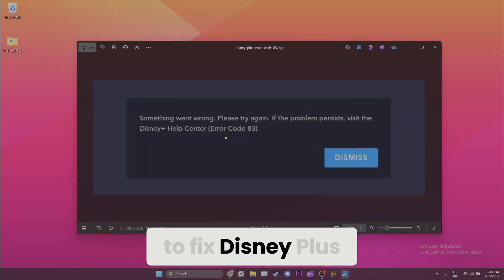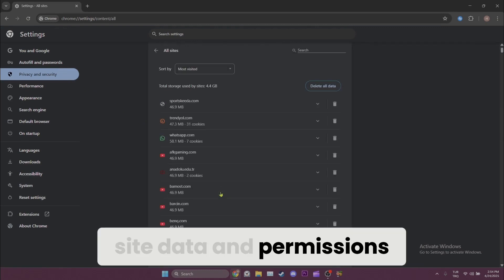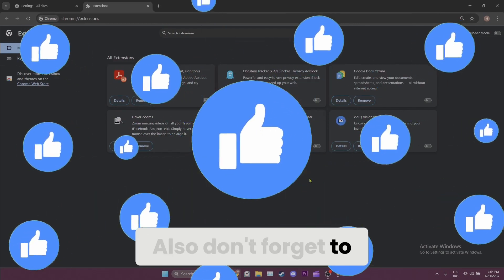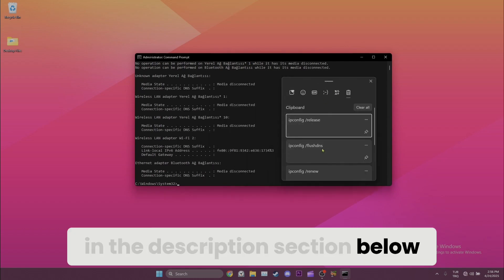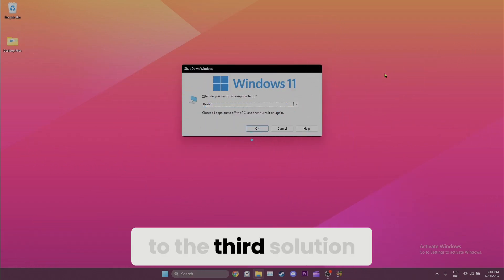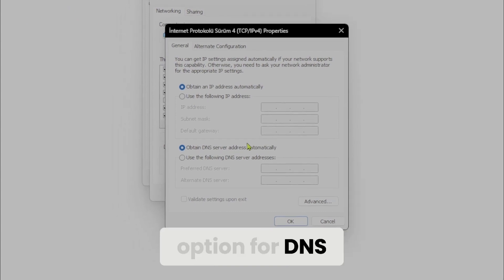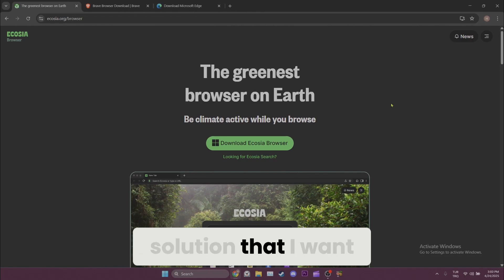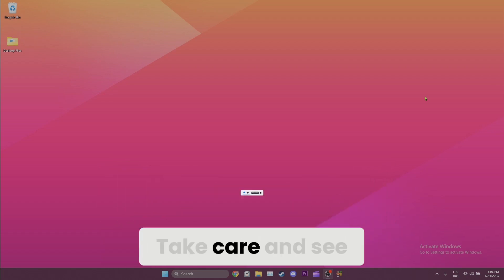[FIXED] DISNEY ERROR CODE 83 | How to Fix Disney Plus Error Code 83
Here's how to fix Disney error code 83. This error is searched as Disney Plus error code 83 chrome and Disney app error code 83. In this video I showed you how to solve Disney error code 83.

CMD Codes:
ipconfig /release
ipconfig /flushdns
ipconfig /renew

Video Parts:
00:00 How to Fix Disney Error Code 83
00:10 Solution 1
01:05 Solution 2
01:48 Solution 3
02:42 Alternative Solution
03:03 Ending & Outro